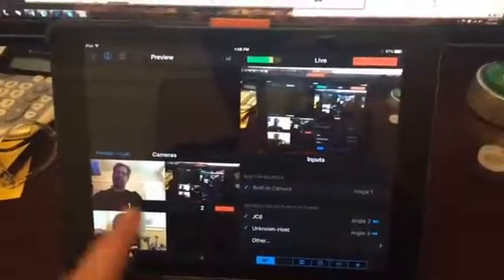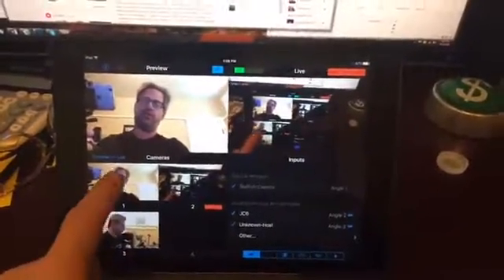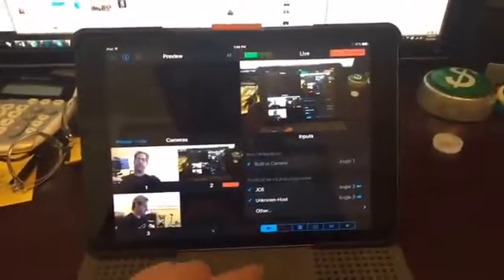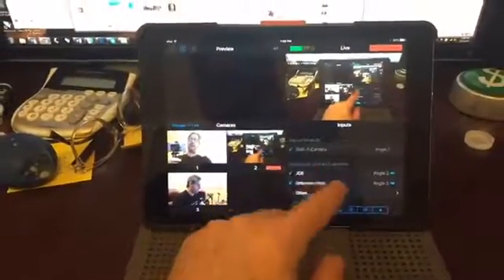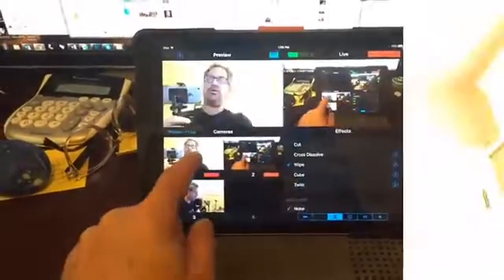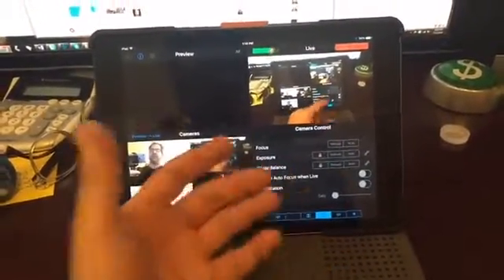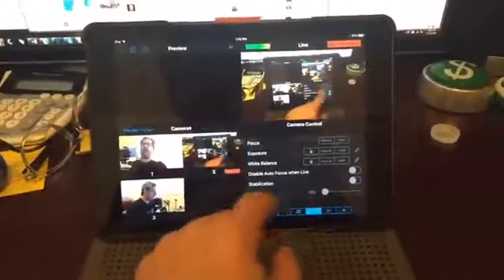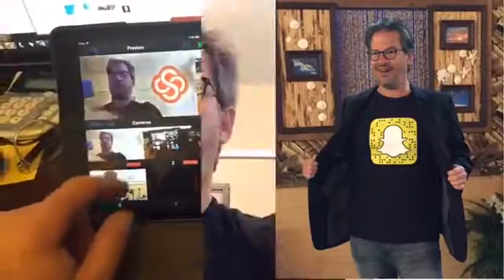Switcher Studio Pro - Broadcast and Control Multiple Cameras from Your iPad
Switcher Studio is a mobile production suite that allows content creators to use an iPhone or iPad as a portable video mixer. Share your events and engage your audience using the power of video without spending thousands of dollars on expensive cameras and gear. All you need is Switcher Studio and an iPhone or iPad - record the video output to your primary device and stream live video anywhere with an internet connection.

In this video, Joel Comm demonstrates Switcher Studio using an iPad Air, iPad Mini and iPhone 6 as camera video sources.  Originally broadcast on Facebook.com/joelcomm